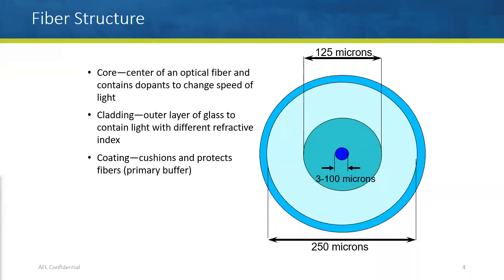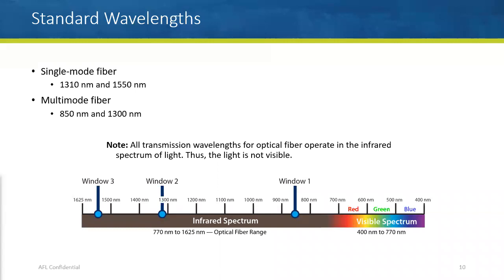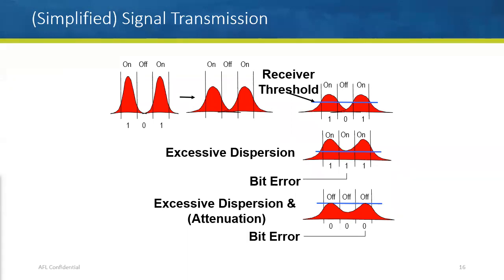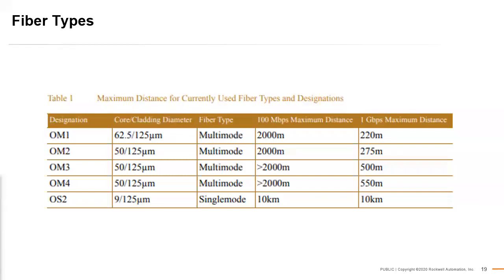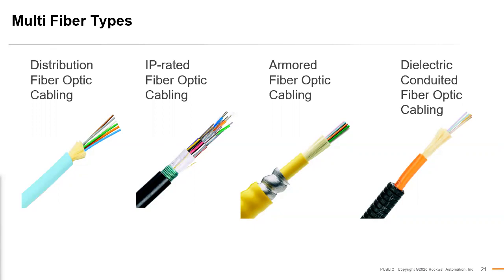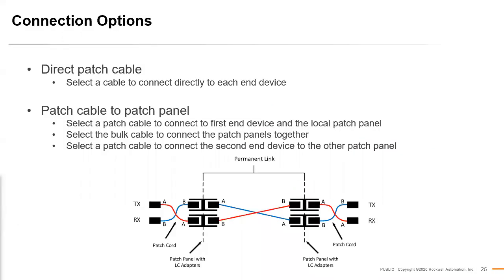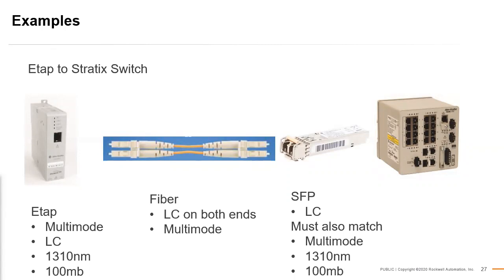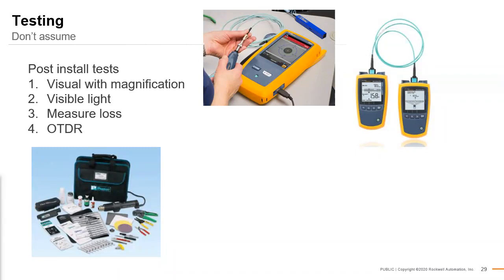Fiber Optic Cable Selection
In this TechTalk, we cover the basics for choosing the right fiber optic cable and connectors for your industrial networking applications.